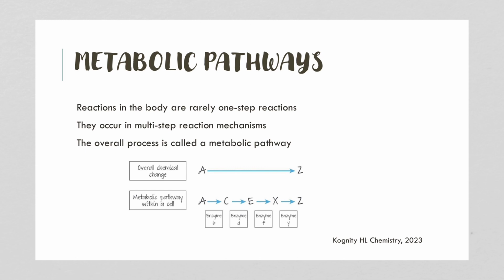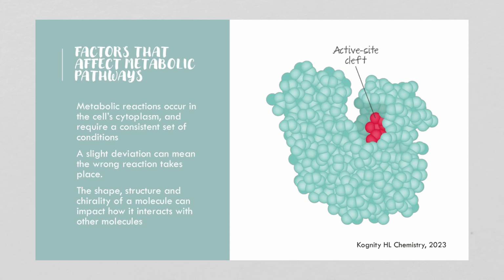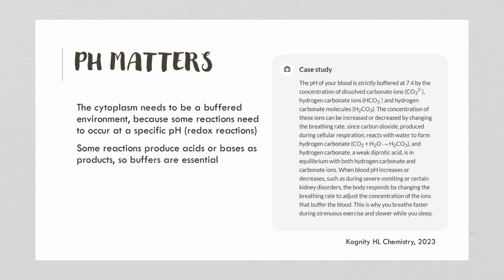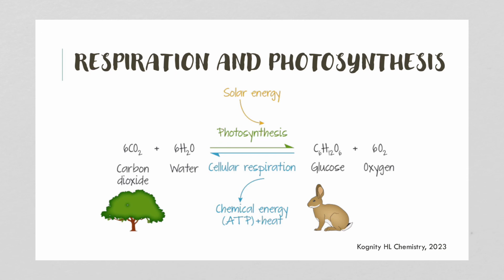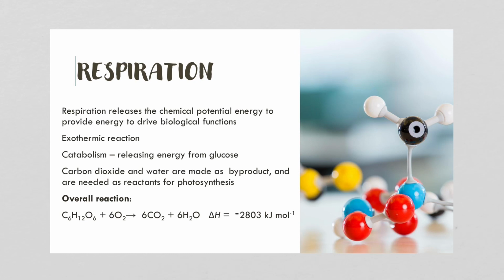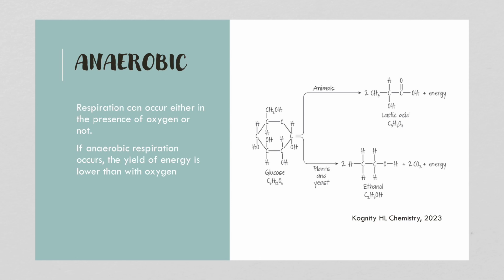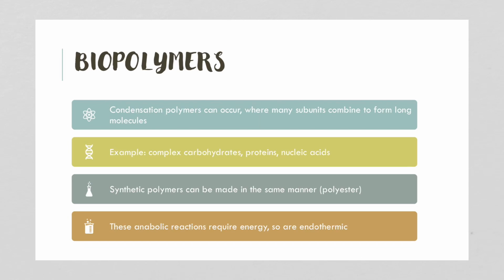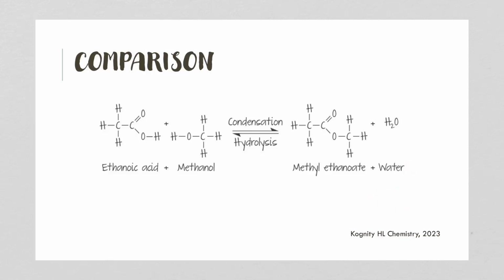Introduction to Biochemistry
Introduction to Biochemistry for IB HL Chemistry - Option B